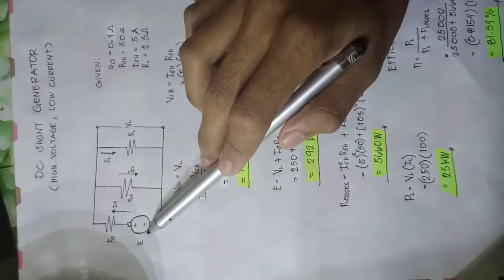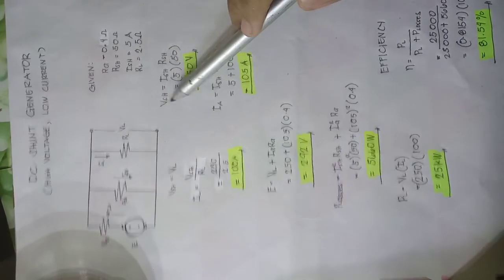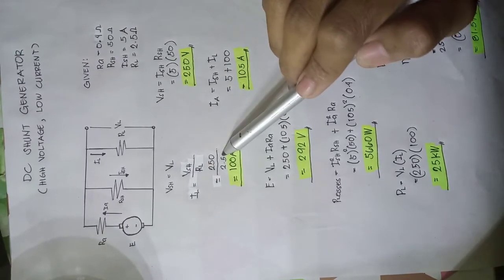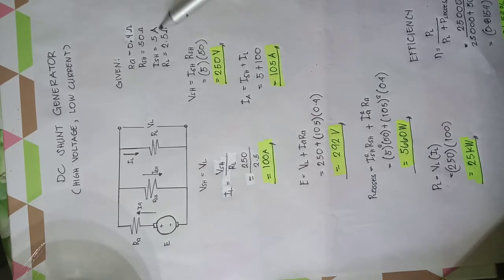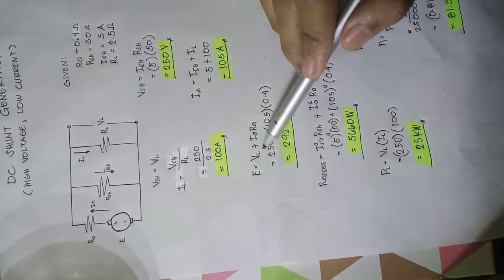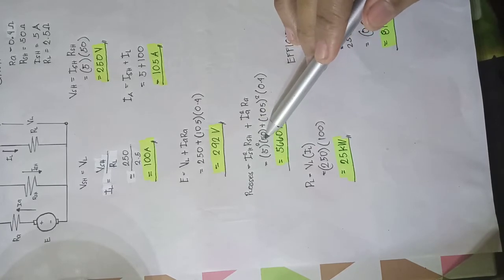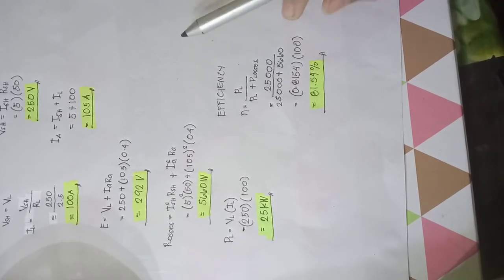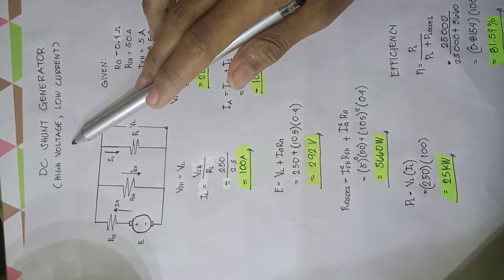DC SHUNT GENERATOR (HIGH VOLTAGE ; LOW CURRENT)